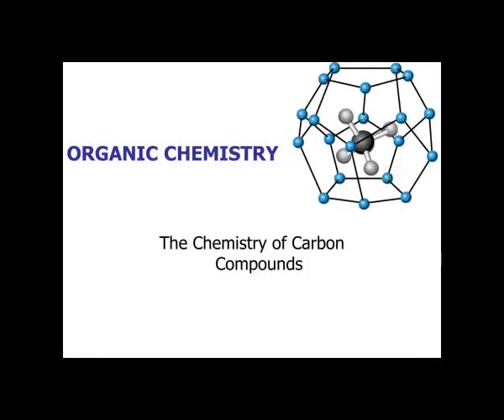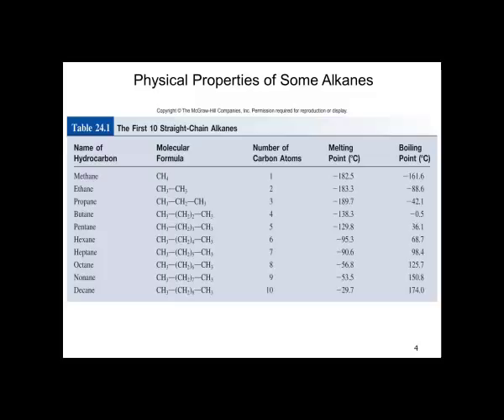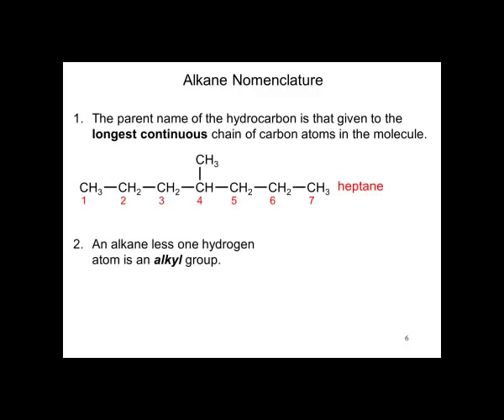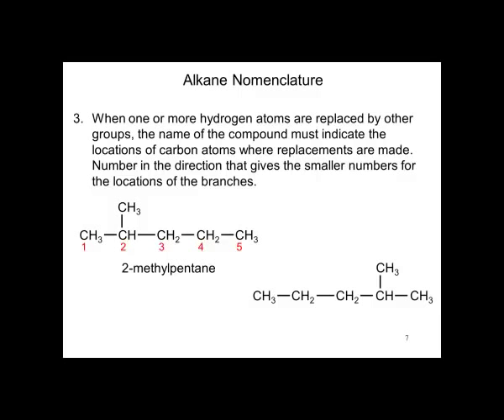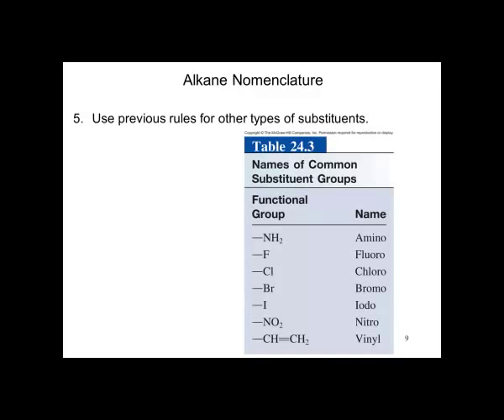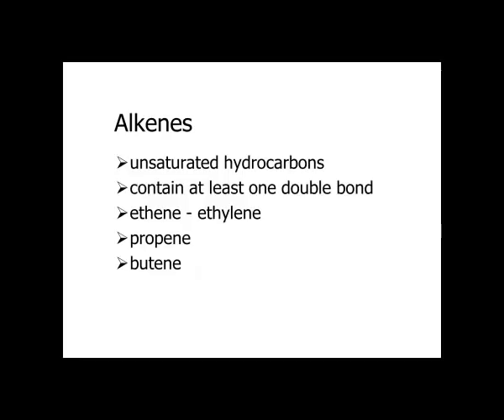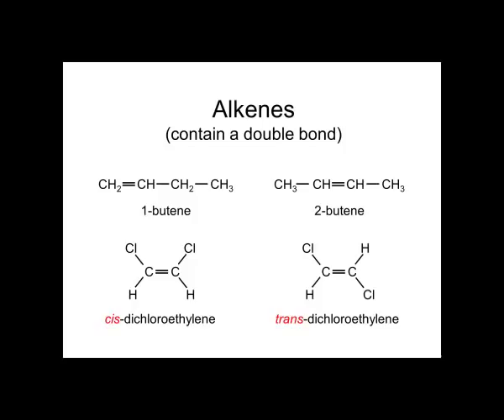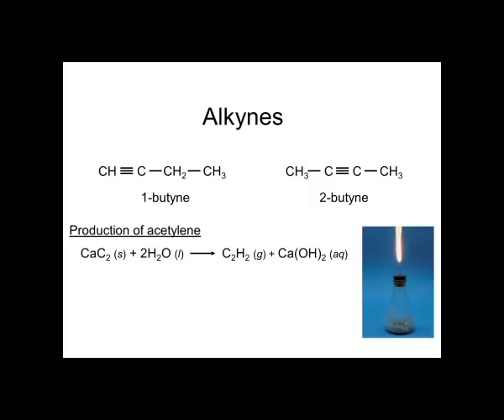Chapt 24-1,2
oc